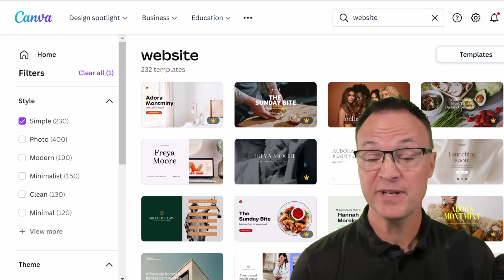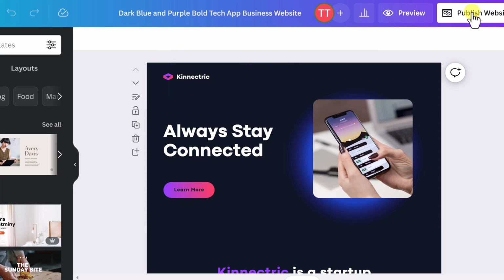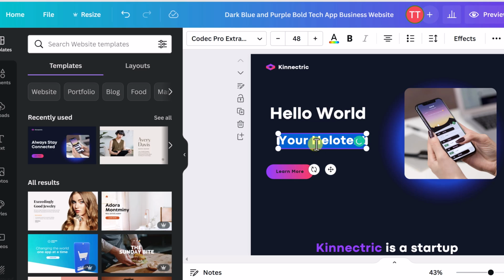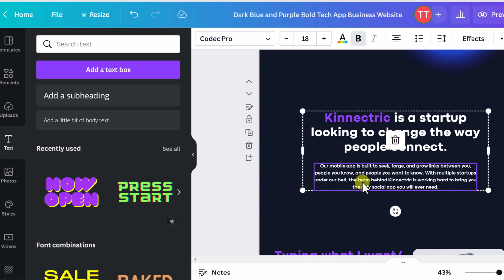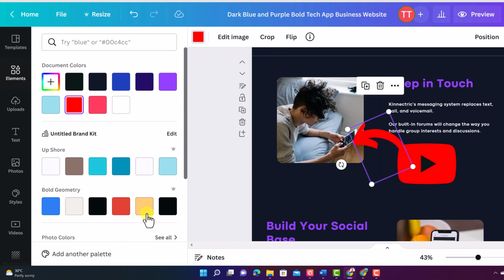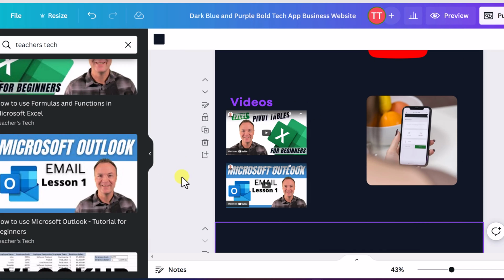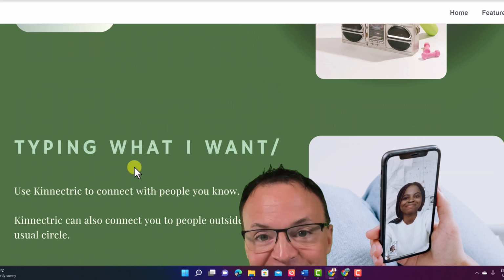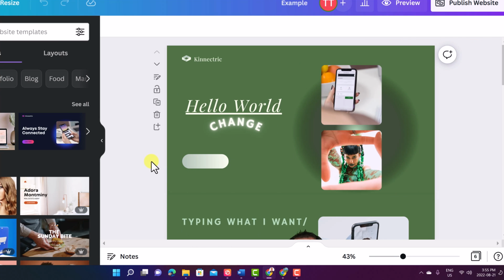Create a FREE Website with Canva - The Easy Way!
In this beginner's tutorial, I will show you how to build a FREE website with Canva.  By Creating a free Canva account,  you will have access to many templates to start from and you can customize it with new fonts, colors, and images to get what you want.

0:00 Introduction
2:00 Choosing a website template in Canva
3:41 Preview your website in computer and mobile view
4:48 Editing and adding text to your website
6:33 Use the shortcut key / for the Magic
11:13 Edit or add images to your website
16:50 Add videos to your website
18:28 Delete, Add or duplicate sections (Pages)
19:36 Quickly change website styles (colors and fonts)
20:42 Publish your website for free
22:21 Republish your website after any updates